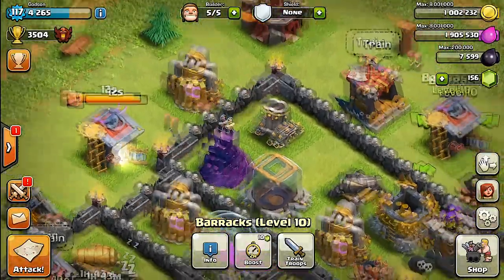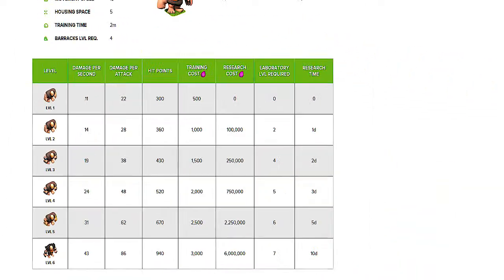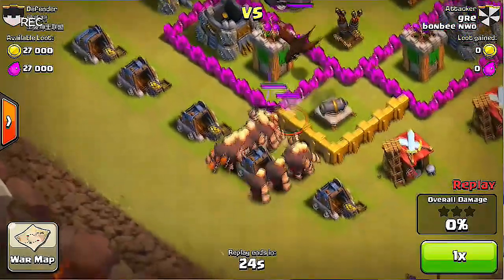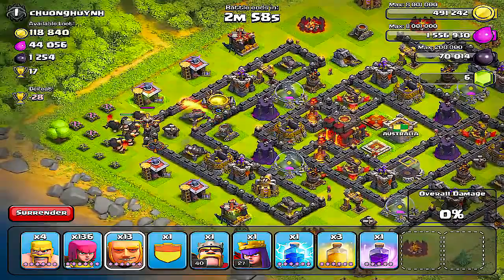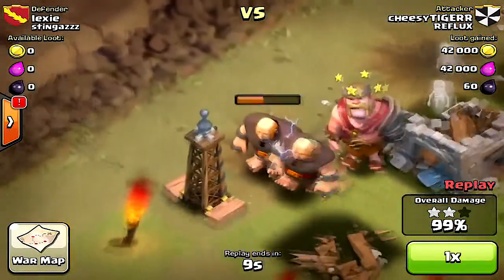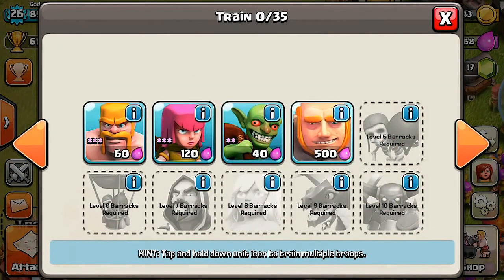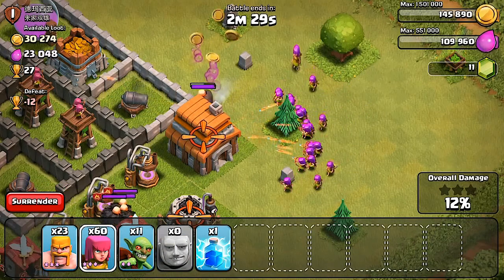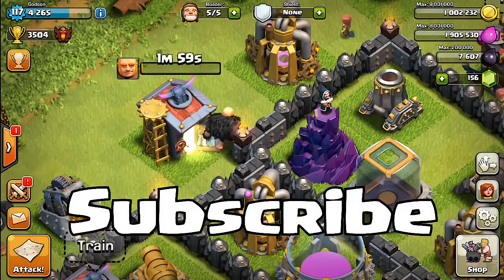Clash of clans - Giant troop - review - tutorial - Clash of Clans Army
mmorpg
mmo
multiplayer games
rpg
rpg games
mmorpg games
online multiplayer games
free mmorpg
fun online games
mmo games
best online games
best mmorpg
online game
role playing games
flyff
online shooting games
best free mmorpg
multiplayer online games
online rpg games
free rpg games
online strategy games
top mmorpg
multiplayer games online
free online multiplayer games
free mmo
best rpg games
mmorpgs
pokemon mmorpg
free mmo games
free to play mmorpg
best mmo
free mmorpg games
mmos
cool online games
new mmorpg
mmorpg list
online rpg
free online rpg games
online mmorpg
top free mmorpg
anime mmorpg
best free mmo
new mmo
pokemon games online free
free online mmorpg
free mmorpgs
good online games
top online games
online simulation games
rpgs
best mmorpg games
browser based mmorpg
browser mmorpg
f2p mmorpg
rpg games online
free online rpg
free rpg
browser mmo
free online pokemon games
naruto mmorpg
virtual online games
adult mmo
best mmorpgs
good mmorpg
mmo games online
mmo rpg
online role playing games
best online game
mmo list
free online mmorpg games
popular online games
2 player online games
online fighting games
rift mmo
mmorts
mmog
online games multiplayer
top 10 mmorpg
top mmo
role playing games online
free mmorpg games for pc
adult mmorpg
online adventure games
f2p games
top mmorpgs
free browser mmorpg
fun mmorpg
zombie mmorpg
rpg online games
rpg online
most popular mmorpg
best mmo games
mmorpg free
action mmorpg
new online games
clash of clans
clash of clans hack
clash of clans wiki
clash of clans cheats
clash of clans update
clash of clans glitch
clash of clans forums
clash of clan
clash of clans download
clash of clans pc
clash of clans walls
clash of clan cheats
clash of clans dragon
clash of clans game
clash of clans mortar
reddit clash of clans
clash of clans wizard
download clash of clans
clash of clans barbarians
clash of clans twitter
clash of clans cannons
archers clash of clans
clash of clans wikia
supercell clash of clans
cannon clash of clans
barbarian clash of clans
clash of clans app
barracks clash of clans
xbow clash of clans
dragons clash of clans
healer clash of clans
clash of clans thoroughfare